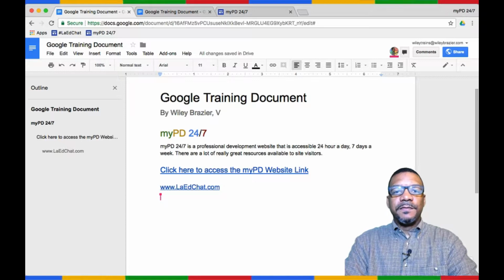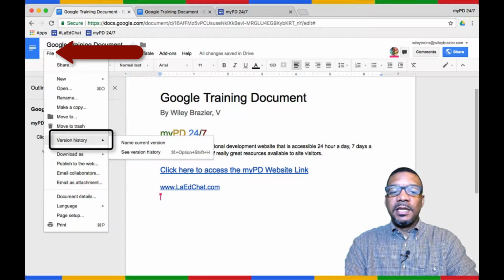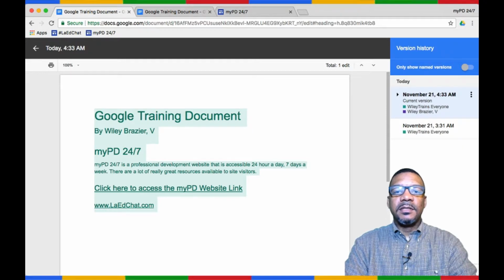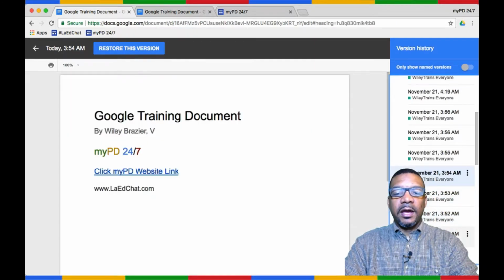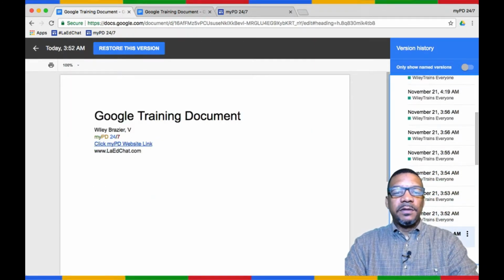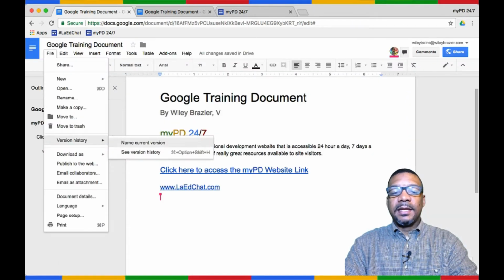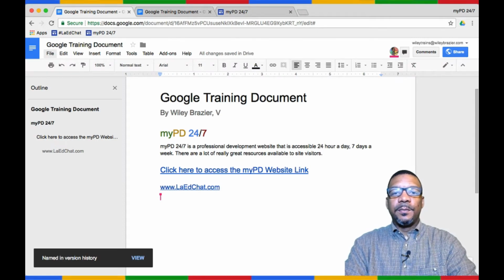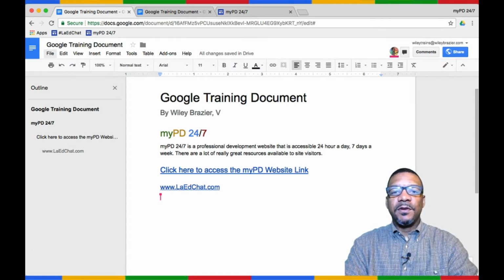G Suite - Google Docs - How To Use Revision History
📹 This video is a tutorial on how-to "Use Revision History" in Google Docs.

MY GEAR 📷
Web Camera